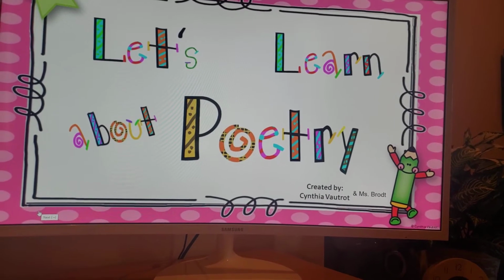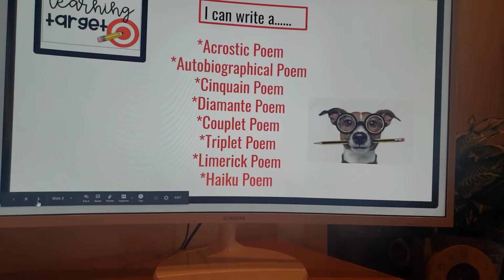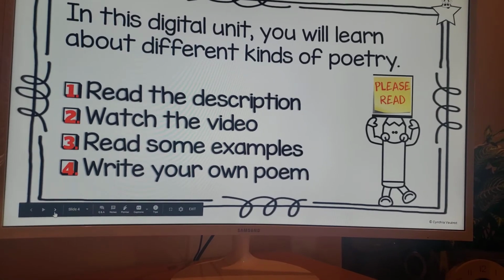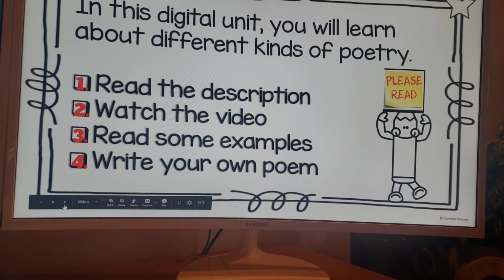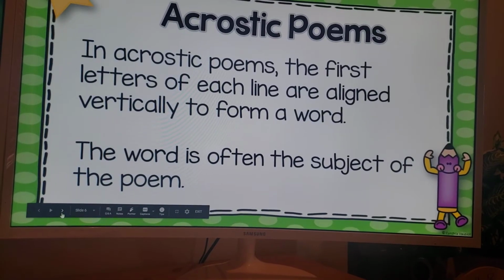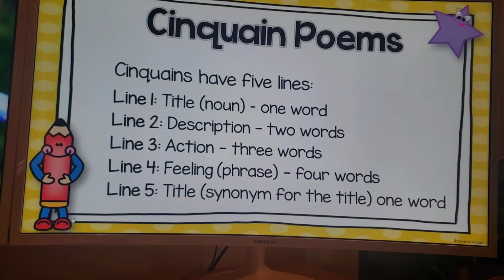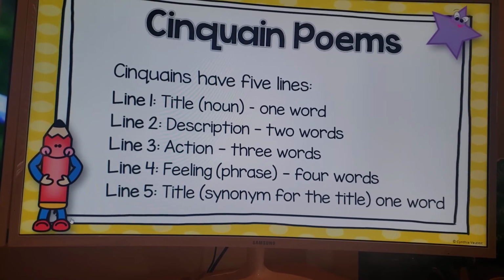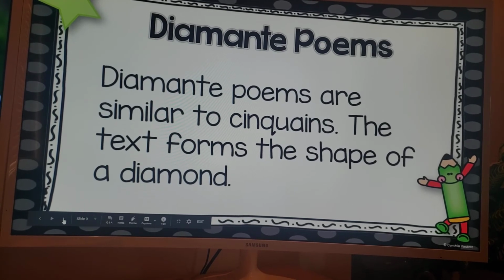May 5, 2020